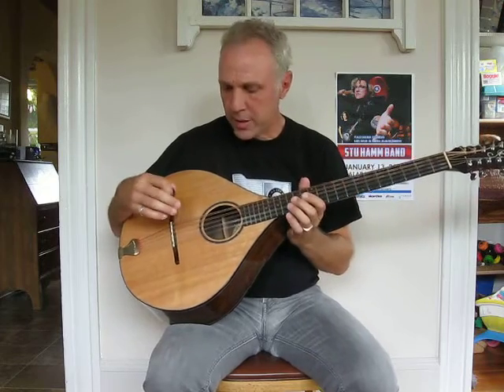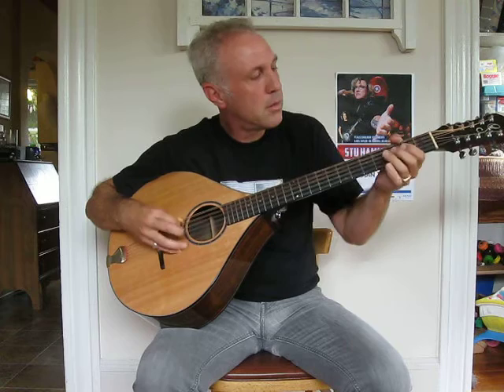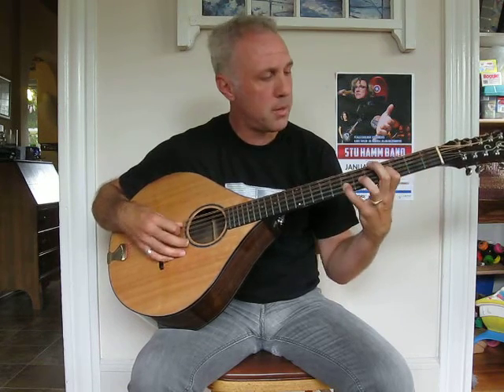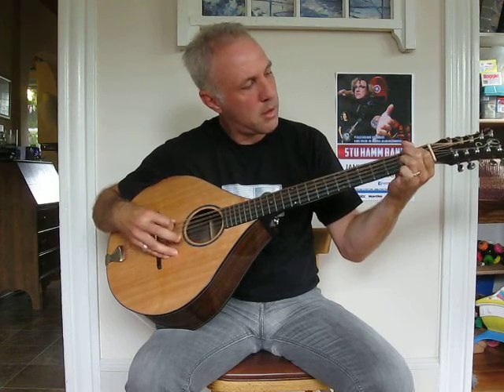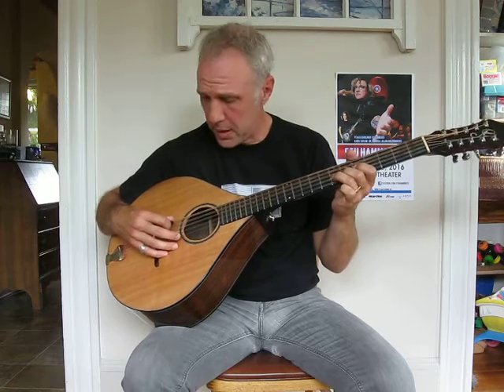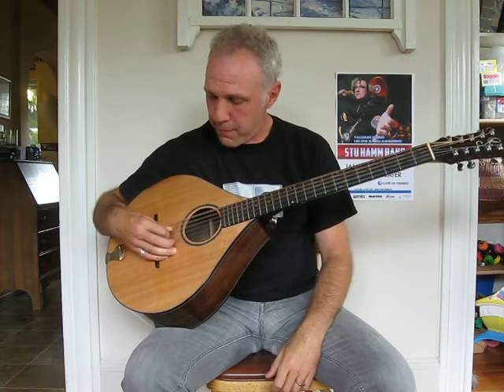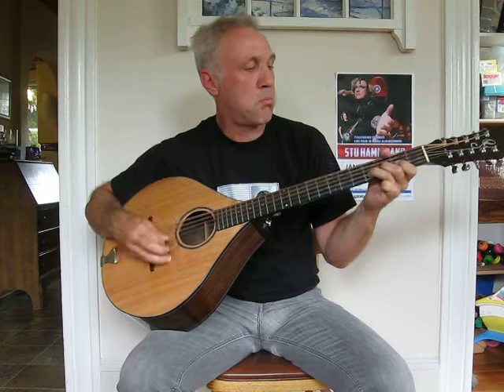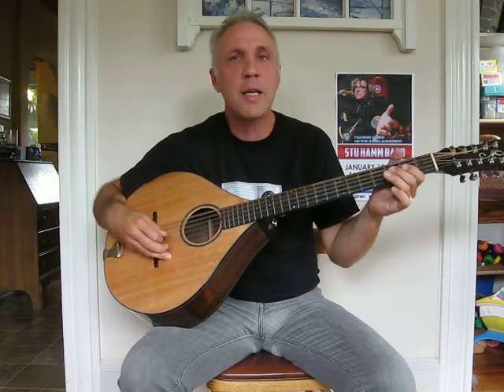Cittern Tutorial #1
10 string Cittern built by PW Crump, reviews tuning and chords from variety of string positions, and where to find these instruments.